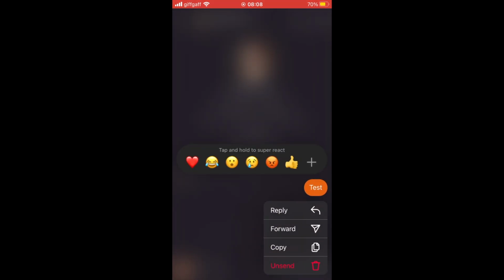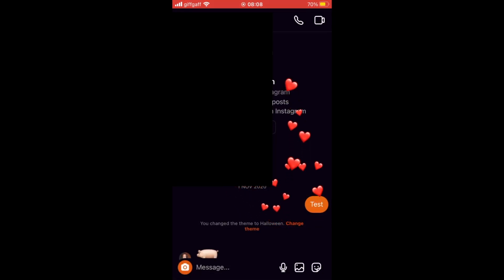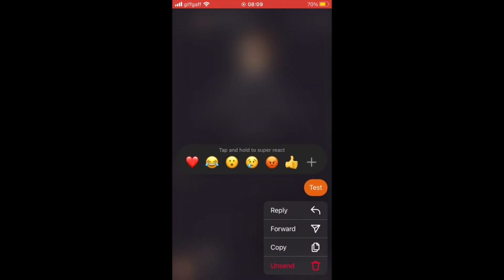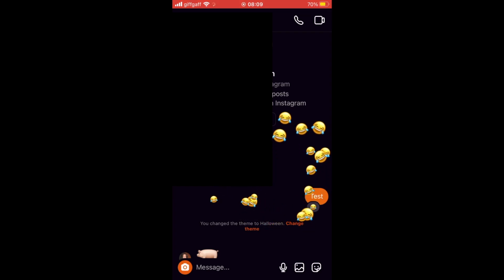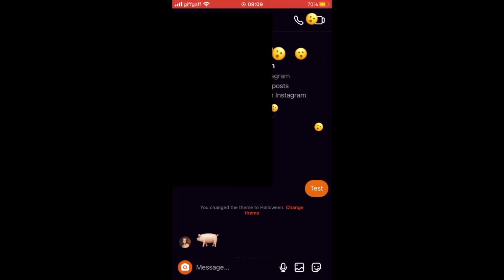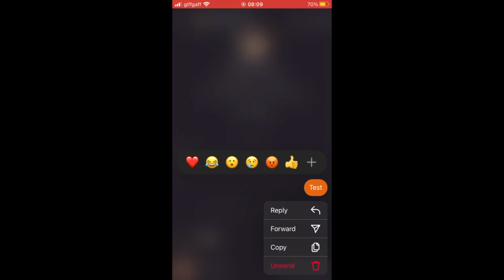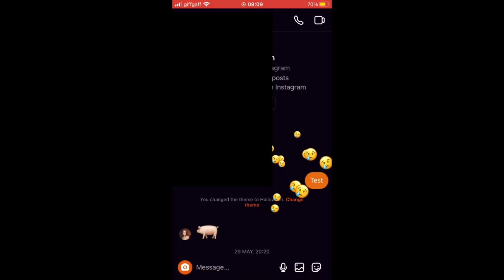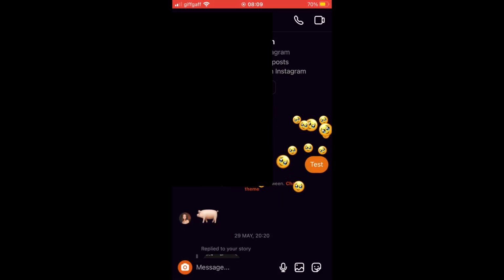How to Super React on Instagram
How to Super React on Instagram. Step by step instructions of how to give super reactions on instagram in your phone for Android and iPhone. You can do super reacts with the instagram app new update in 2023.